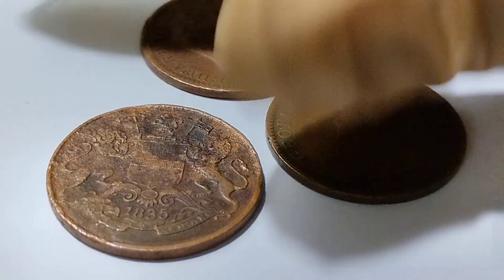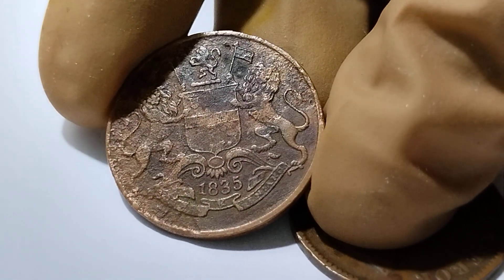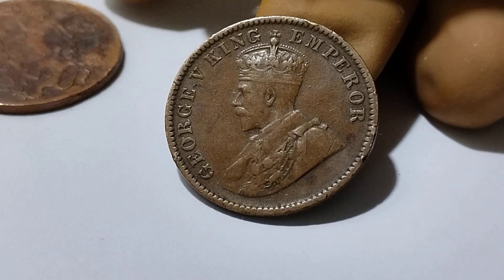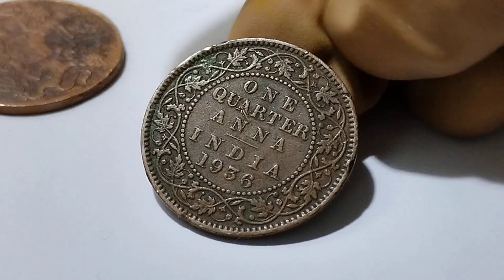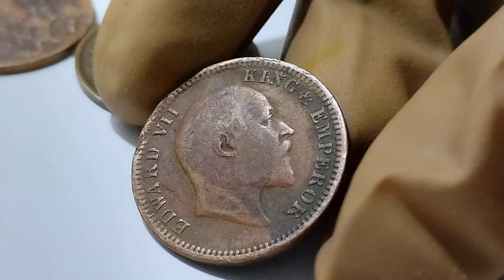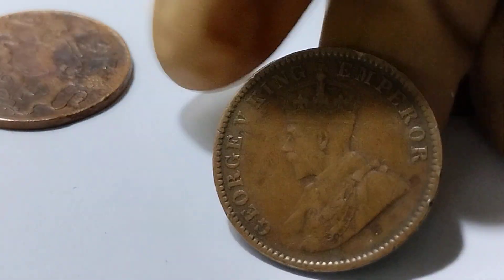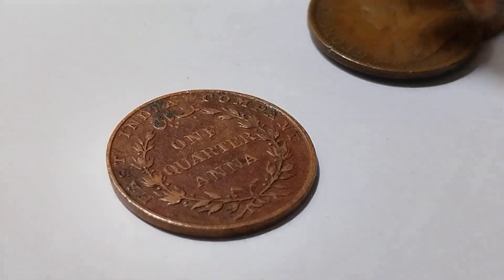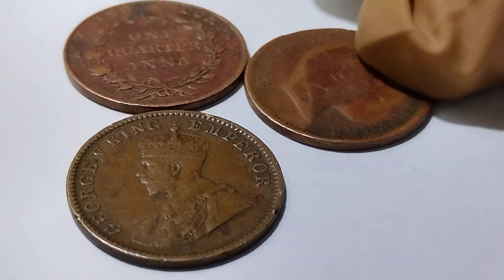Rare coin hunting|| 1835, 1903, 1936. East india company, British India Emperor. one Quarter Anna